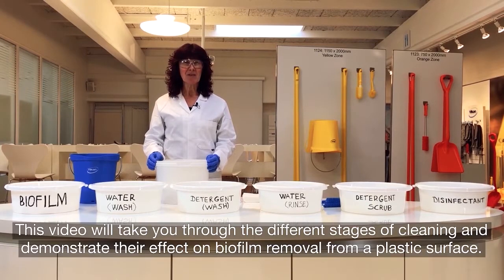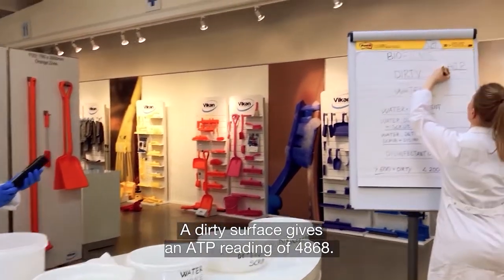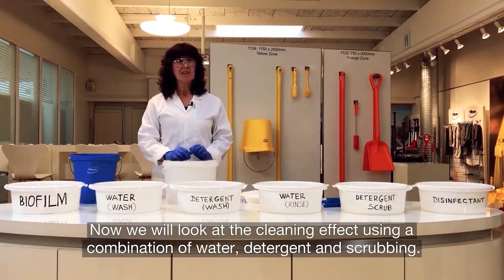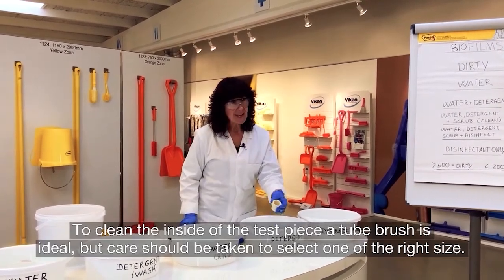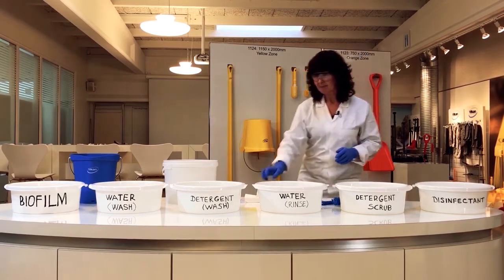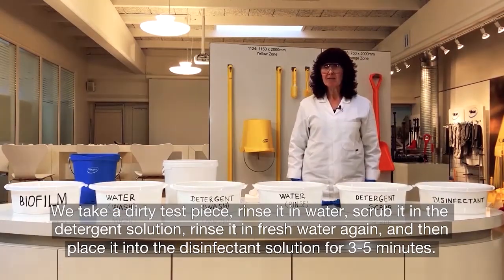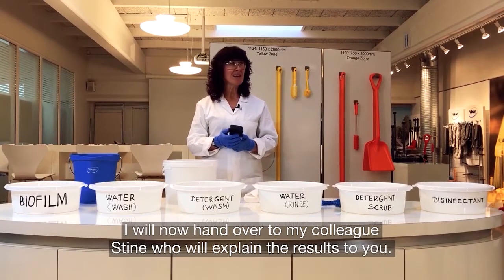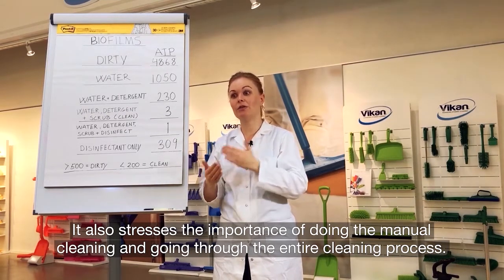Vikan Biofilm Movie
The biofilms removal video shows how each step in a cleaning process affects the level of biofilm on a surface. It underlines the importance of mechanical action during the cleaning process and how disinfection works best when a thorough cleaning has been conducted first.